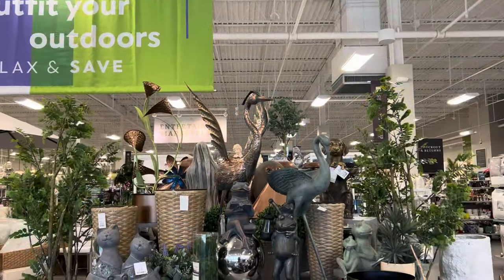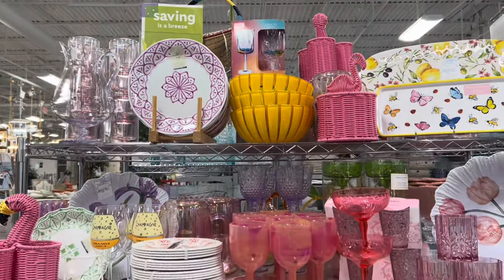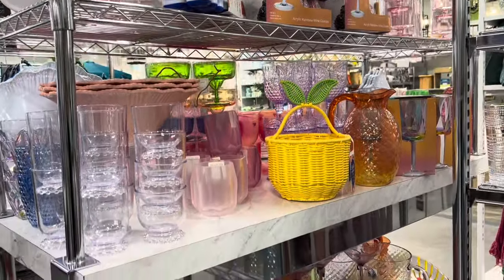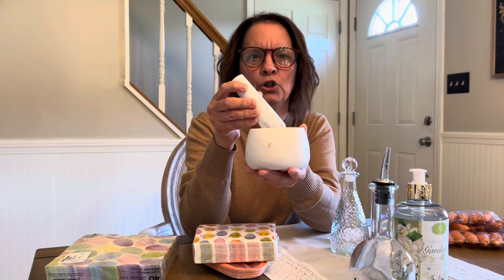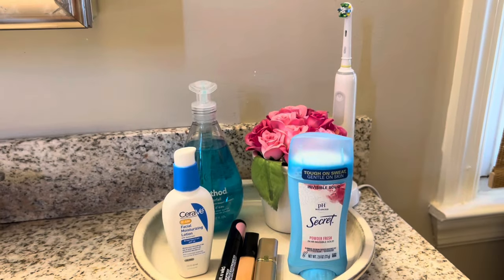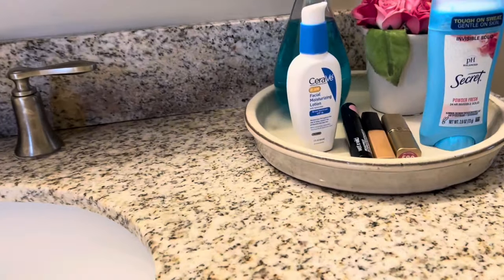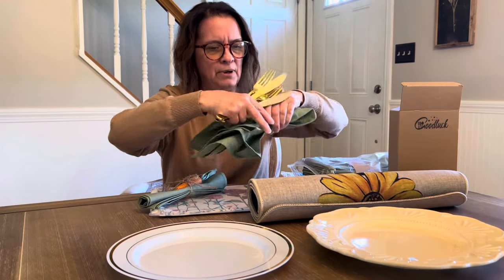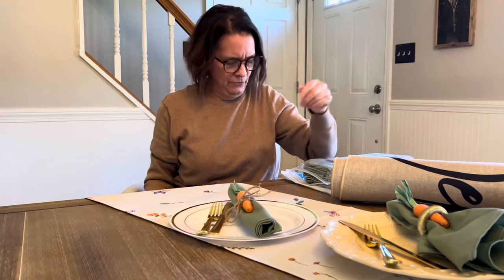HOMESENSE AND AMAZON HAUL/EASTER TABLESCAPE IDEAS!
Hi! Welcome back or welcome if you’re new. Today is a fun video as I take you into HomeSense and then share a small haul from them and also an Amazon haul as well. I will also share some tablescape ideas for Easter. Everything is linked below.

￼ Artoid Mode Sunflower Welcome Spring Doormat, Home Summer Decor Low-Profile Switch Rug Door Mat Floor Mat for Indoor Outdoor 17x29 Inch

Siilues Spring Table Runner, Spring Summer Decorations Floral Runner Tulip Lavender Seasonal Spring Summer Burlap Table Runner Decor for Indoor Outdoor Dining Table Decoration (13'' x 48'')

Goodluck 50 Pack Gold Plastic Forks, Heavy Duty Gold Forks Disposable, Gold Plastic Cutlery Perfect for Weddings, Parties, Dinners

INFEI Solid Color Cotton Linen Blended Thin Dinner Napkins - Pack of 12 (40 x 40 cm) - for Events & Home Use (Army Green)